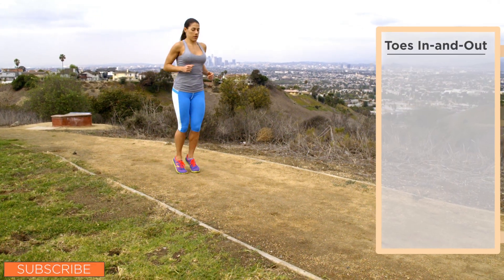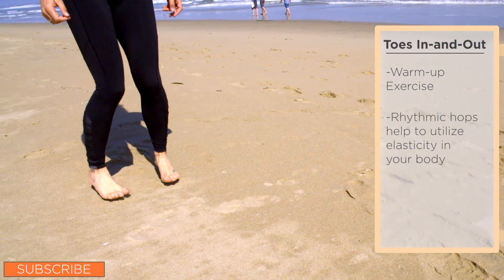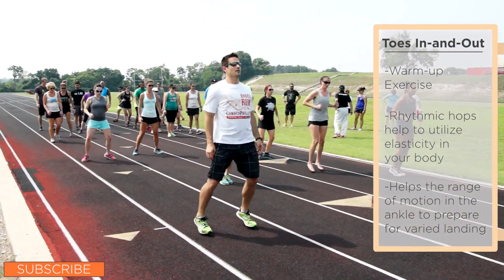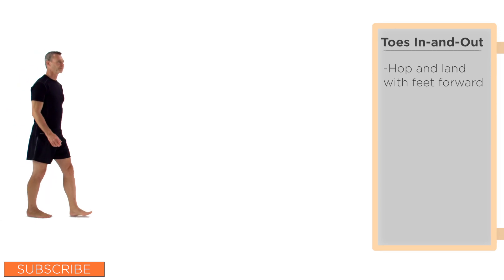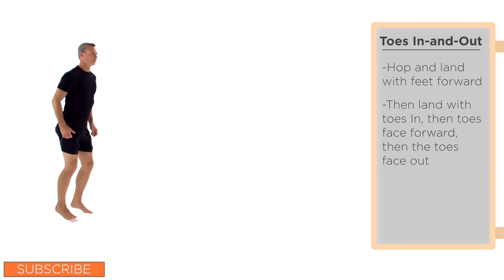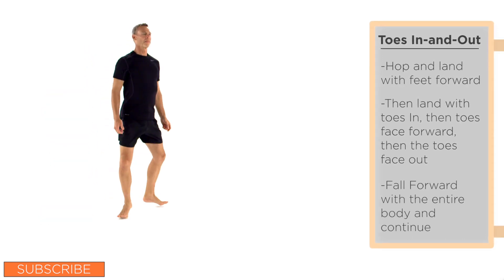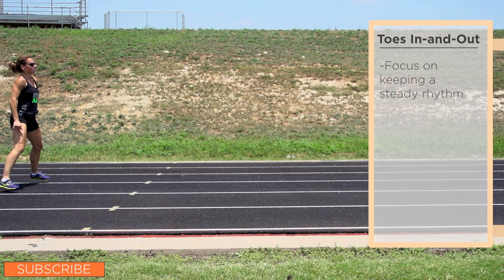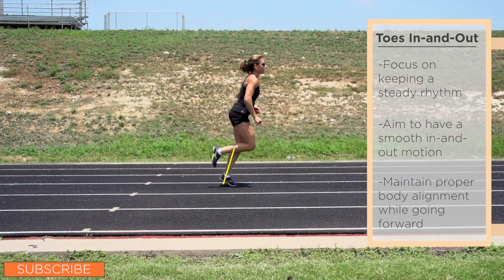Running Warm-Up Drill - Toes In-and-Out